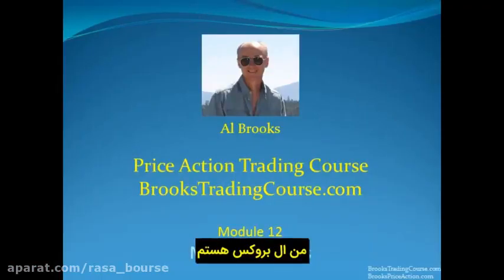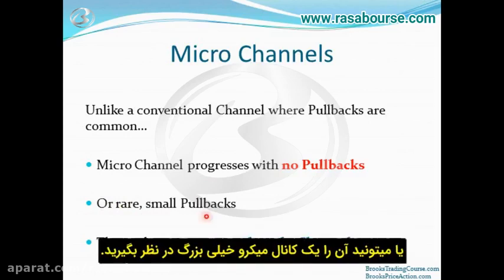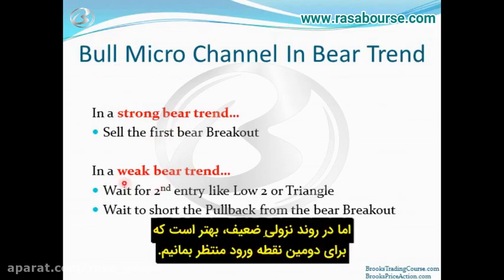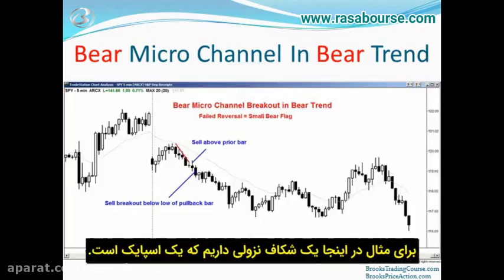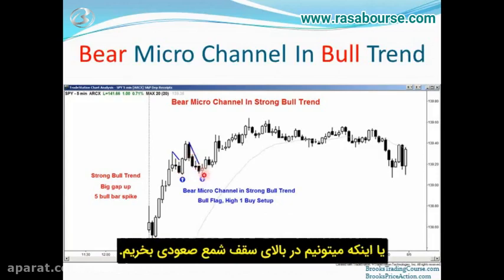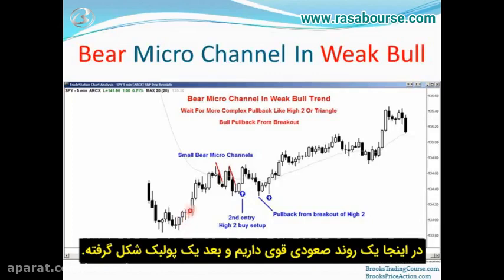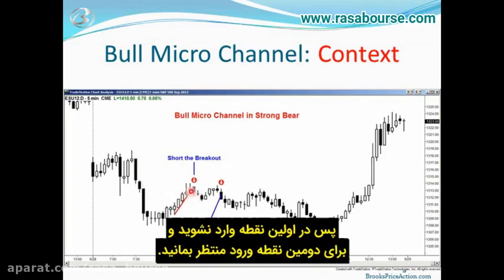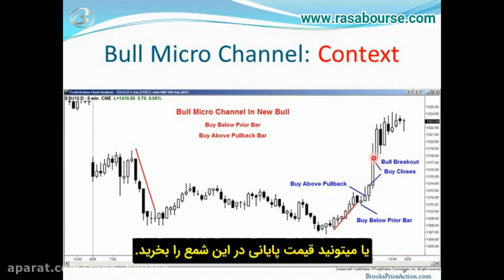آموزش پرایس اکشن ال بروکس قسمت دوازدهم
صفر تا صد آموزش پرایس اکشن به سبک ال بروکس قسمت دوازدهم

پرکاربرد هستند